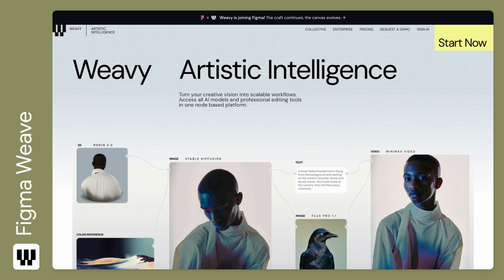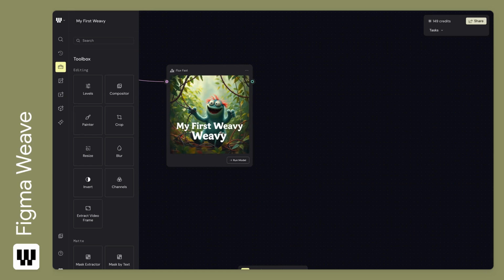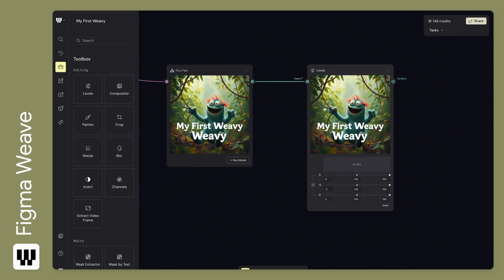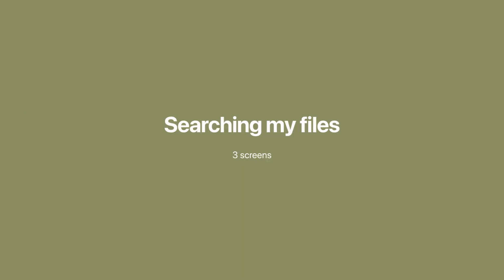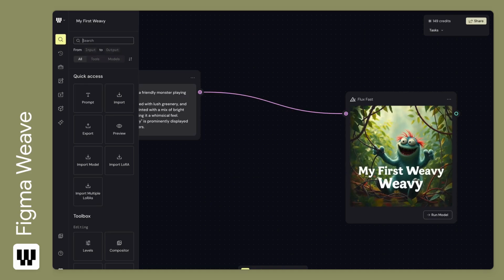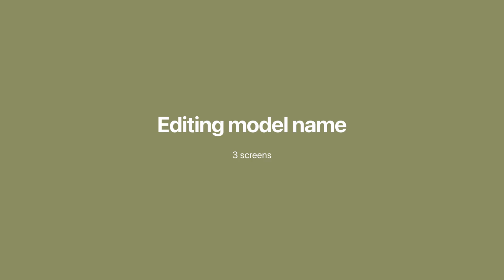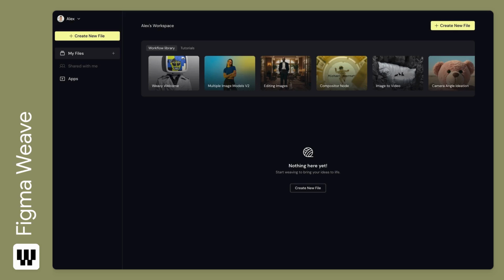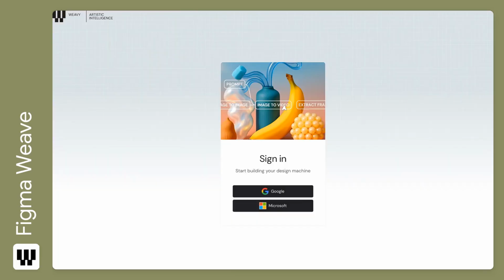Figma Weave: How it works? | AI-powered UI assistant | Saasfactor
Discover everything Figma Weave can do in this comprehensive walkthrough! From Onboarding, Logging in, Completing a tutorial, Adding a crop, Adding AI image generation, Adding a node (levels), Adding a painter, and Creating a video — all in one seamless video.

Explore how Figma Weave simplifies your workflow with powerful features, intuitive design, and seamless integrations.

Chapter Timestamps:
0:00 Intro
0:07 Onboarding
0:33 Logging in
0:44 Completing a tutorial
1:46 Adding a crop
2:10 Adding AI image generation
2:46 Adding a node (levels)
3:22 Adding a painter
3:52 Creating a video
4:22 Creating 3D
4:44 Searching my files
4:58 Sorting my files
5:15 Renaming a file
5:27 Duplicating a file
5:42 Deleting a file
5:58 Searching tools
6:14 Filtering and sorting search
7:03 Assets
7:15 Switching to list view
7:29 Switching to fullscreen view (image describer)
7:43 Adding a sticky note
7:57 Editing model name
8:09 Editing model instructions
8:25 Renaming a node
8:39 Duplicating a node

Ready to get started today? Watch now and see everything Figma Weave can do!